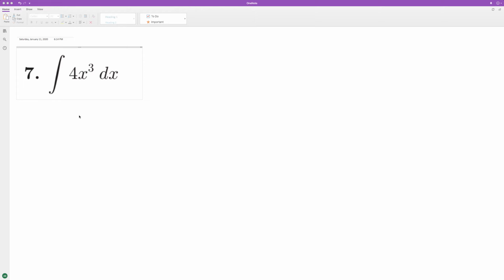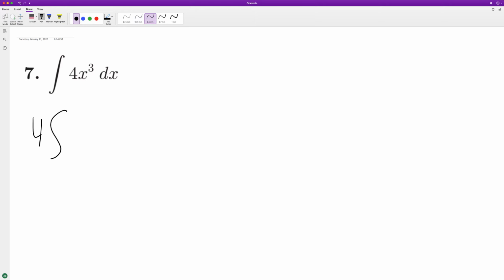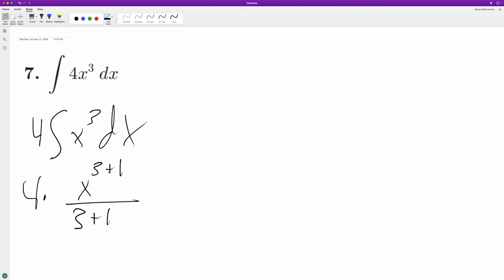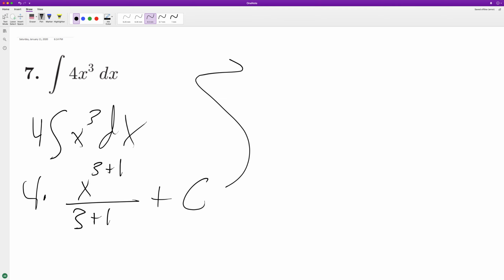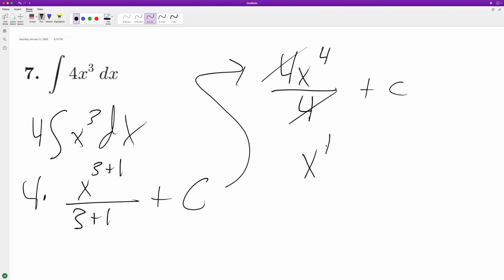Find the integral of 4x^3 dx